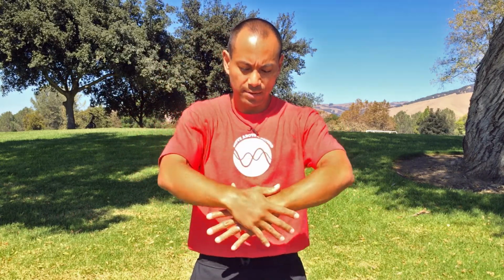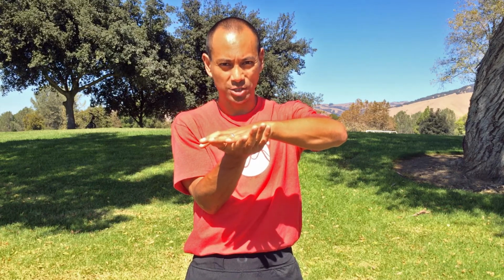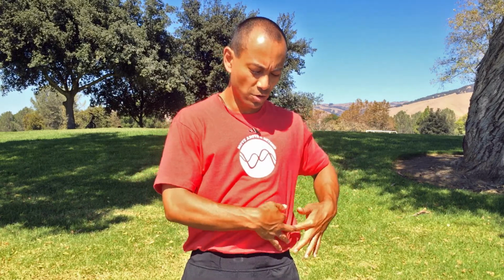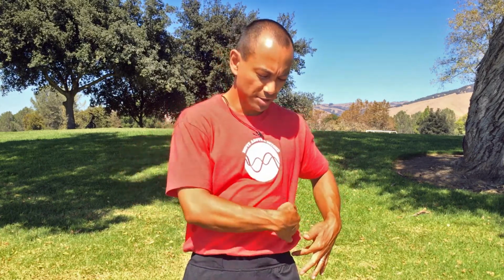Get That Good Gut Feeling - Abdominal Massage